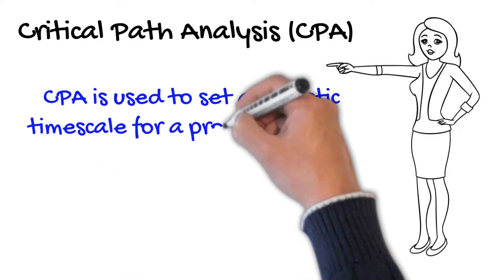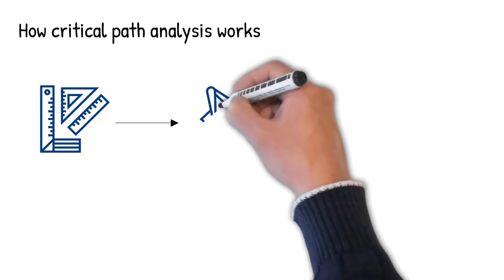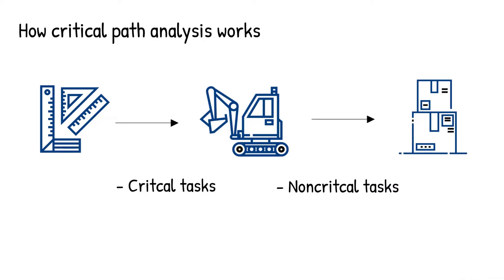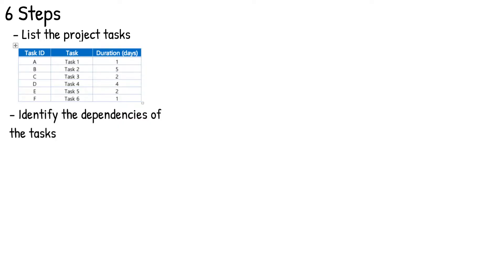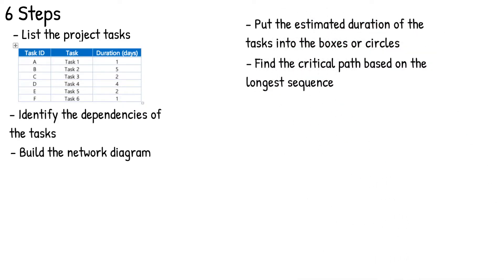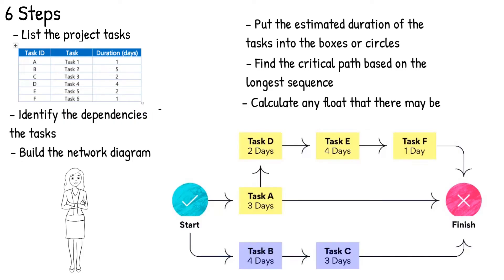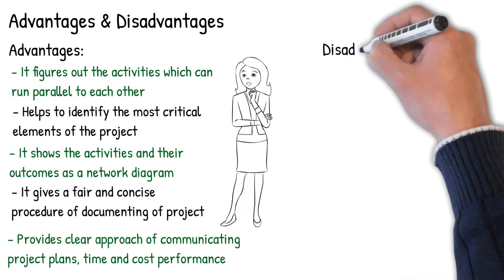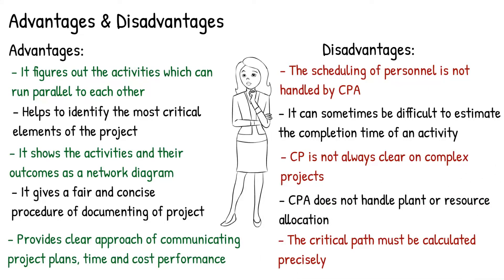What Is Critical Path Analysis?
This video explains what Critical Path Analysis is, what steps you should take to produce a CPA diagram and also the advantages and disadvantages of the project management technique.

0:00 Introduction to CPA
0:39 How Critical Path Analysis Works
1:47 6 Steps of CPA
3:29 Advantages & Disadvantages Of CPA